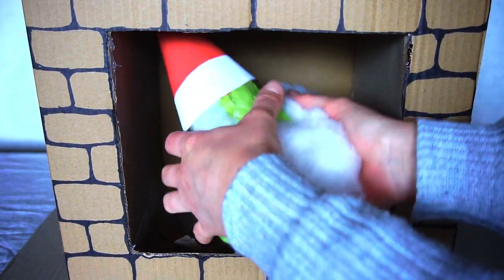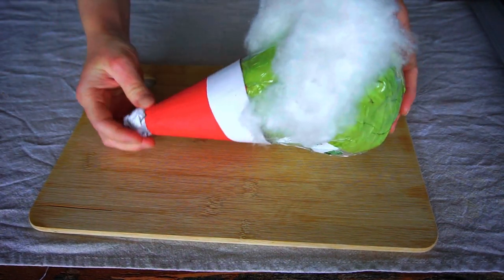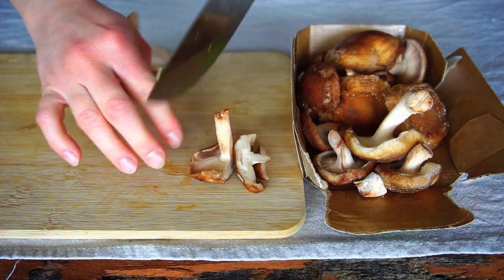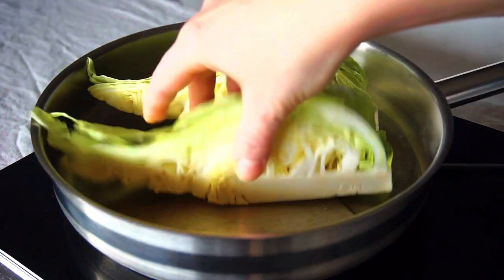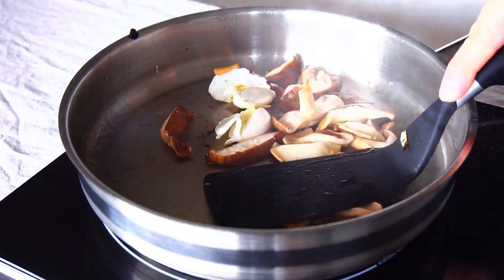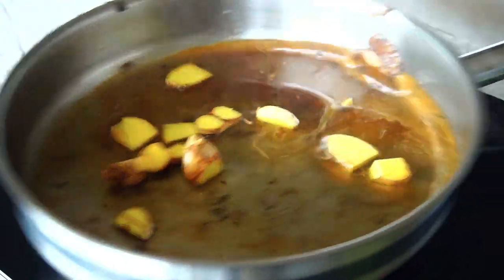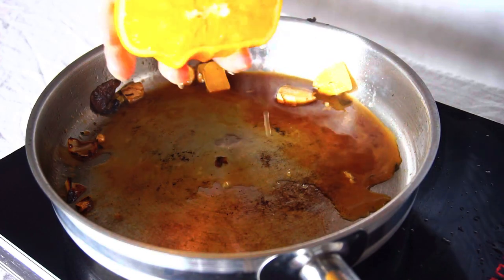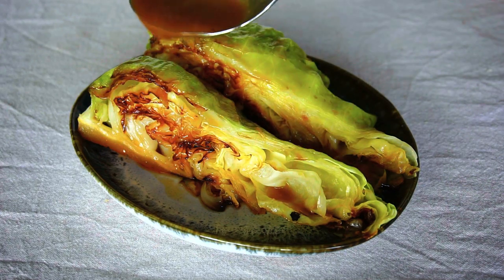Charred Cabbage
Try this viral dish this Christmas! It is packed with hearty, sweet and spicy flavors and also a super simple recipe.

Recipe for 4 servings:
1 cabbage
3-4 shiitake mushrooms
2 garlic cloves
1 inch piece of ginger
1 cup of vegetable broth
1 spring of thyme
1 cup of water
juice of 1 orange
10 peppercorns
1 tsp butter
1 tbsp soy sauce
0,5 tsp honey
1 tsp crushed red peppercorns (optional)
6 tbsp oil for cooking

Wash cabbage, remove old leaves, cut off end of stalk and quarter it lengthwise. Cut mushrooms into raw chunks, crush garlic roughly, slice the ginger. Over medium heat add 2 tbsp oil into a frying pan and roast the cutting side of every cabbage quarter. Add more oil if needed while frying. Take out of the pan when they are brown charred (takes about 5 min on each side). Add one tbsp oil, mushrooms and garlic to the pan. Roast mushrooms and garlic by pressing down with cooking spoon for about 10 min. Deglaze the pan with 1 cup of vegetable broth, add one spring of thyme and cook over medium low heat for 10 min. Take out vegetables, add ginger slices, one cup of water and the charred cabbage quarters. Cover with a lid and cook for another 10 min. Take cabbage and ginger out of the pan. Keep the cabbage warm and cover with a lid. Add juice of one orange, 10 peppercorns, 1 tsp butter, 1 tbsp soy sauce, 0,5 tsp honey stir and cook for 5 minutes over medium heat. Serve the cabbage with the sauce on top and sprinkle with crushed red peppercorns (optional).

Hip Hop Christmas von Twin Musicom unterliegt der Lizenz Creative-Commons-Lizenz "Namensnennung 4.0".